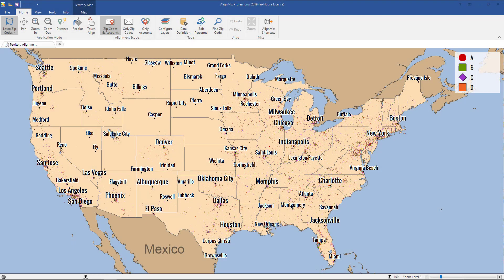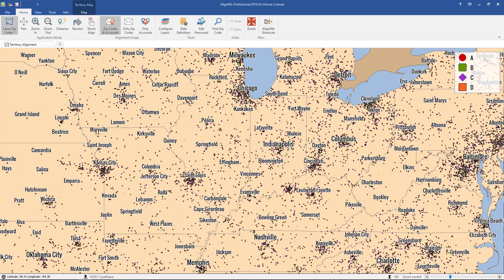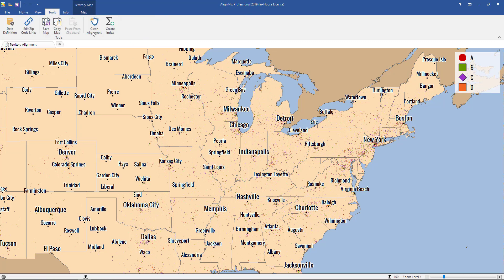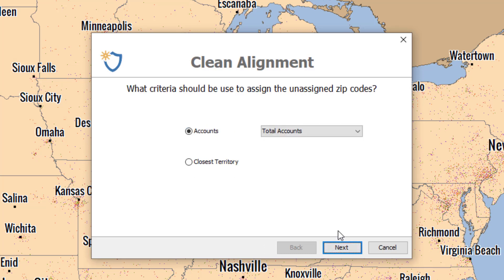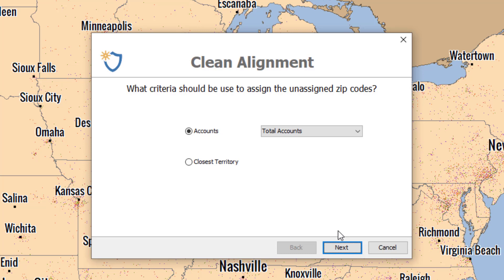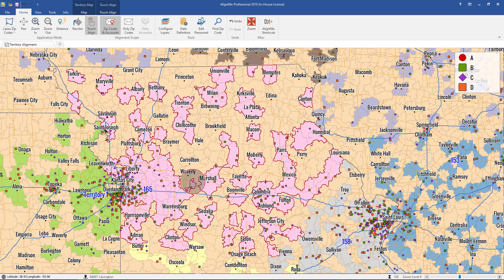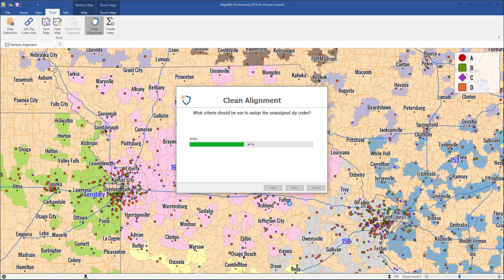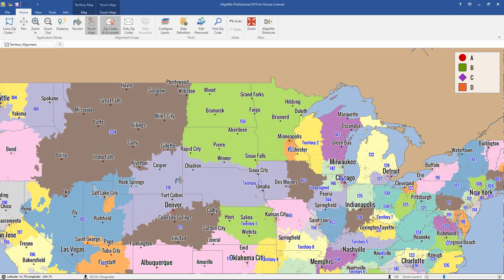Missing Sales Territories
When you import sales account data into your map you may be wondering where the geographic sales territories are. Well, since you only imported accounts that means that there are no geographic territories created. You can either import the zip to territory file or you can use the clean up tool and have the software create the geographic sales territories based on the account to territory assignments.